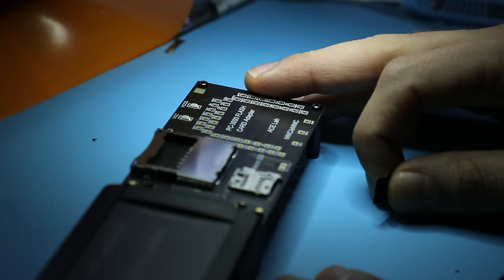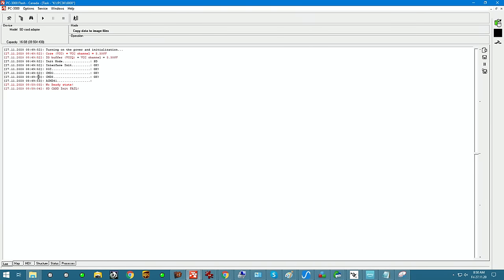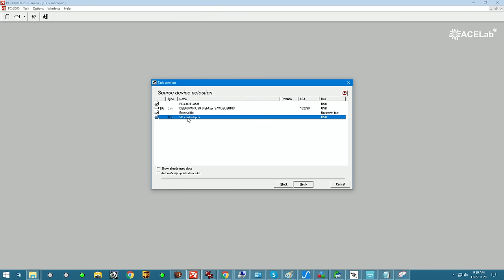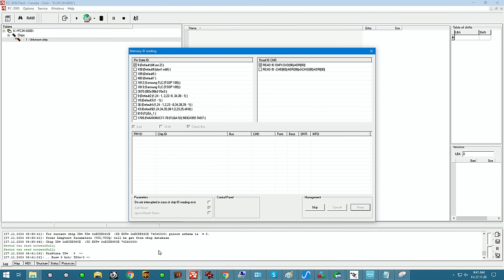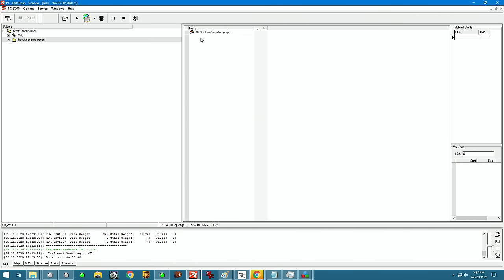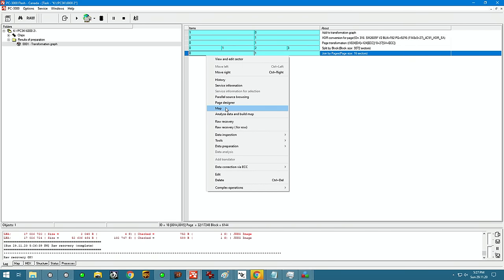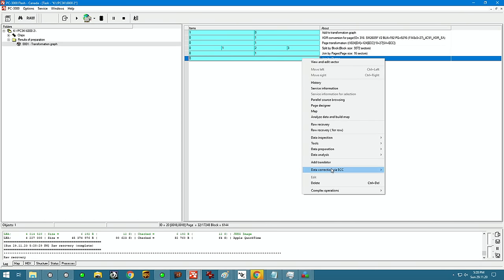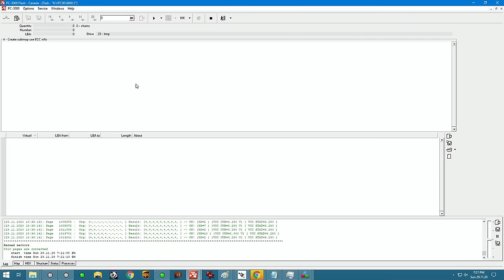how to recover data from microSD card if the footage is priceless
and send your drive boxed with bubble wrap to this address:

391 Bank St, Suite 201
Ottawa, ON
K2P 1Y3
Canada

Updated 2020 my gear for soldering:
Quick pogo pin adapter for eepROM

Free Music for Videos 👉 Music by Mark Generous, Jasper The Cat - Last Week Of School